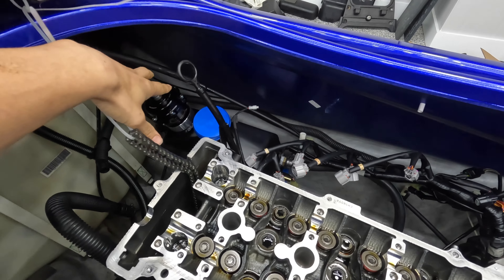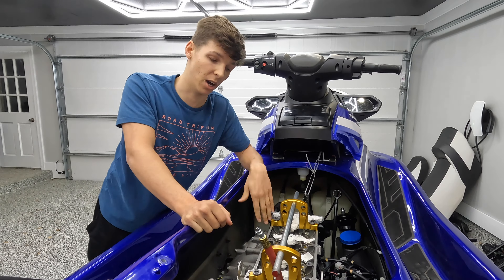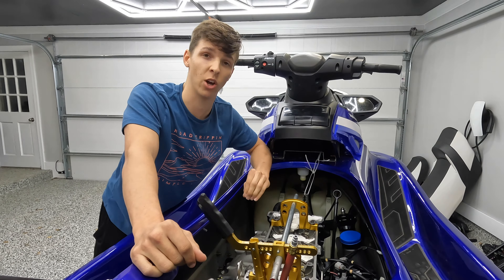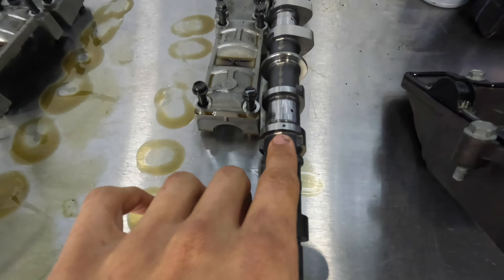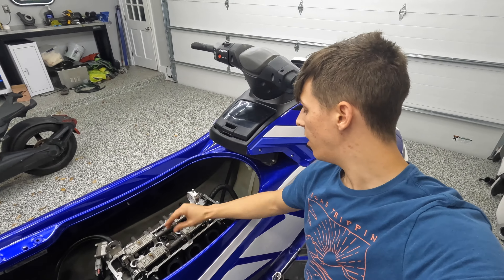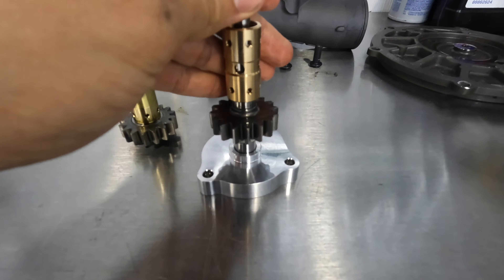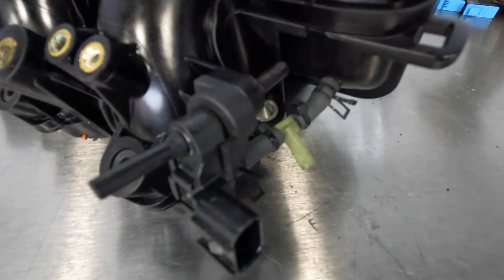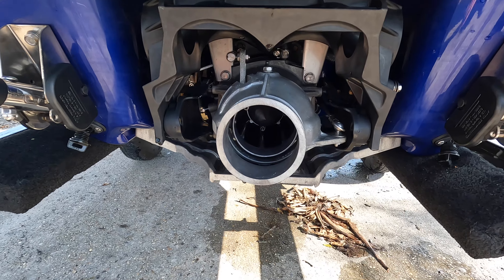SVHO TITANIUM RETAINER & LUCKY 13 CONE INSTALL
HAULIN' ACE now has the speed to back up the name..these GP's respond so well to mods!

*SPECIALTY TOOLS*

*INSTALL VIDEOS*

*PARTS INSTALLED*